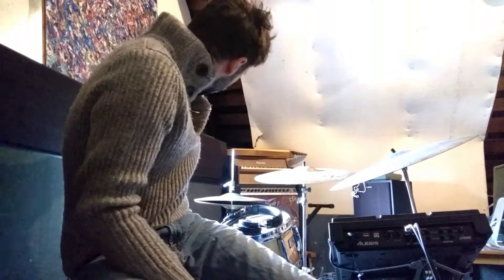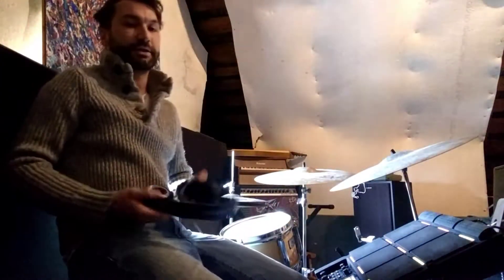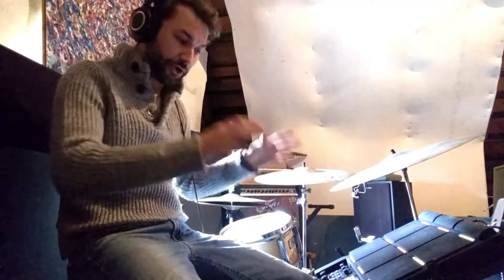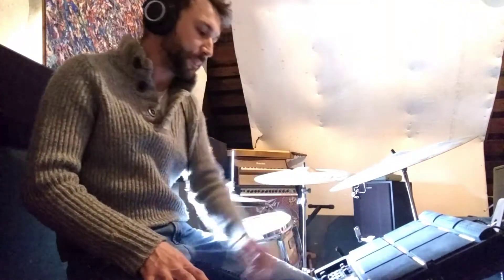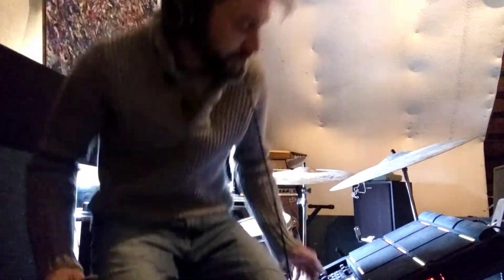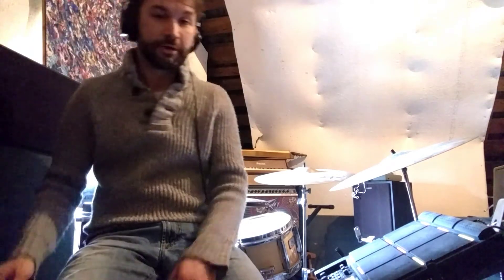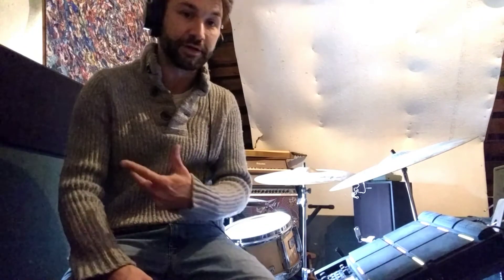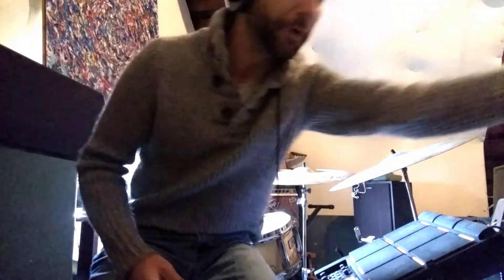Alesis Strike Multipad Guitar Looper Tutorial